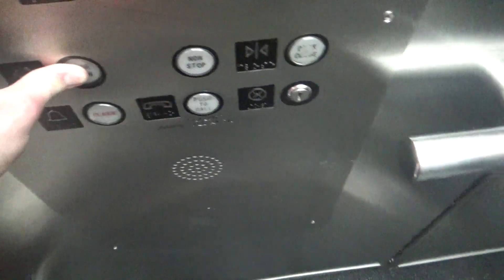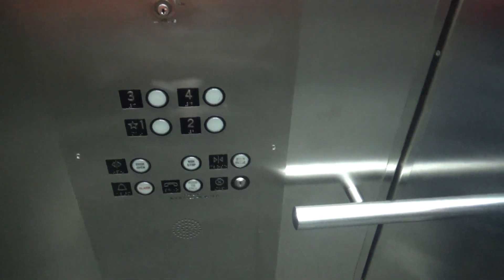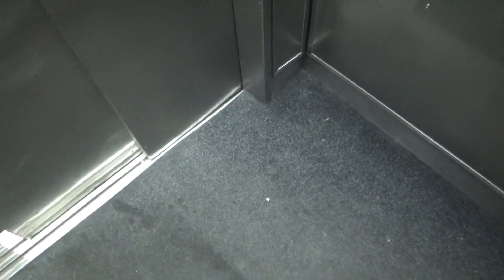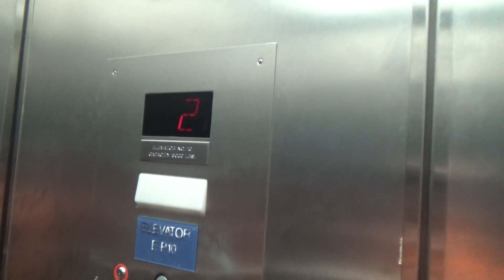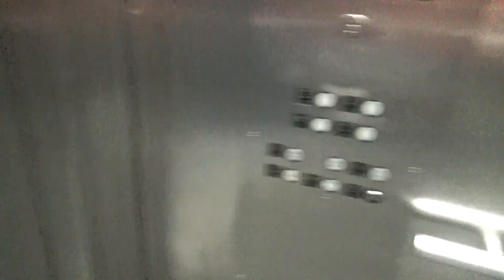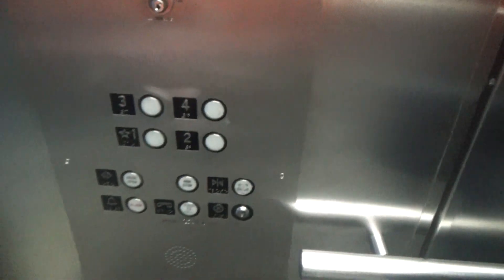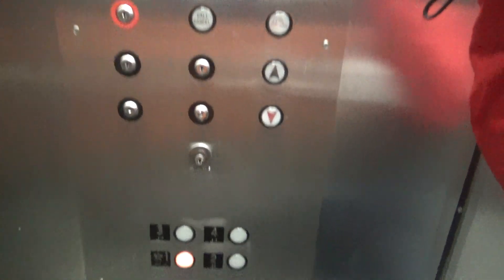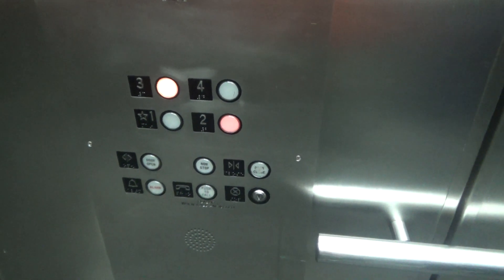Otis? Traction Elevator @ McCormick Place (Lakeside Center), Chicago, IL (w/CHI Elevators)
(Filmed on 2/9/18).  This is one of the elevators located in the east building of McCormick Place which is often referred to the Lakeside Center.  I actually have a take of this elevator back when I came here in October of 2017 but decided to film it again since CHI Elevators has never filmed this elevator.
This elevator has Adams fixtures and could potentially be an Otis since the escalator brand is Otis.  It is very big with center-open two-speed doors that open and close really slowly.

There are also a few other things that I've noticed when riding this elevator.  Near 2:15, you may notice that there is a sign that says, "This elevator is temporarily out of service.  We apologize for any inconvenience." placed between the interior and exterior door.  I wonder if this elevator tends to break down quite often.  Also, if you compare my past video to this video, you may notice that they seemed to have fixed the floor indicator.  Last time, this elevator displayed the incorrect number for the floor that it was on but now, they seemed to have gotten it fixed.  Thumbs up to McCormick Place for noticing and taking care of this error that occurred with the floor indicator.  Still not sure what the "non-stop" button does, though.